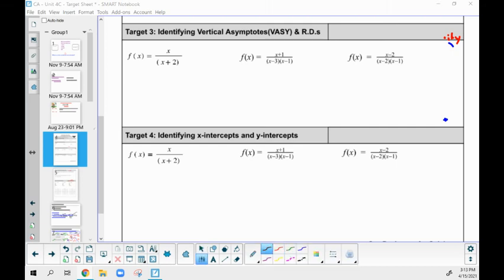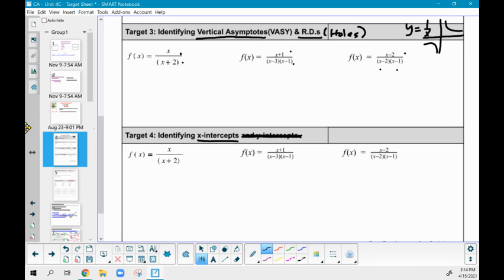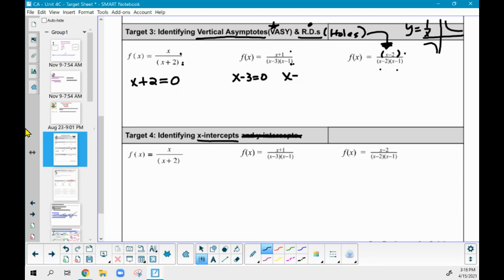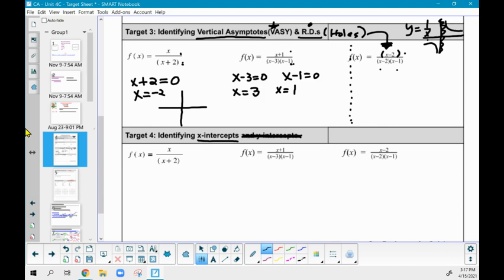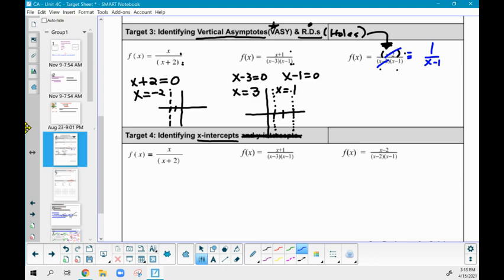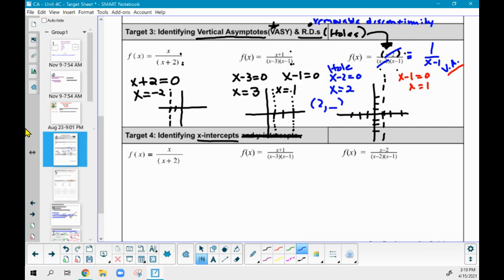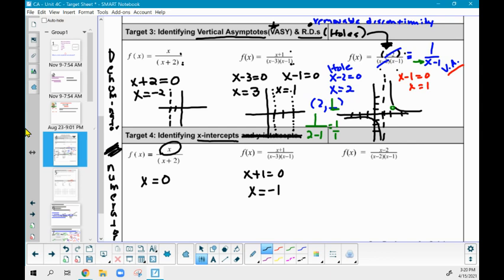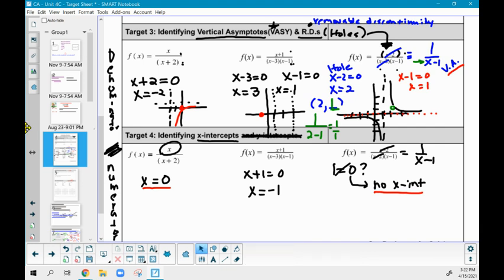Rational Functions: Vertical Asymptote & Holes (RD): Apr 15, 2021 3:22 PM